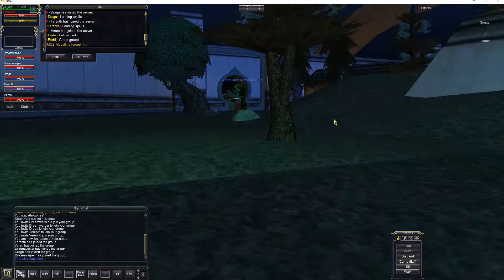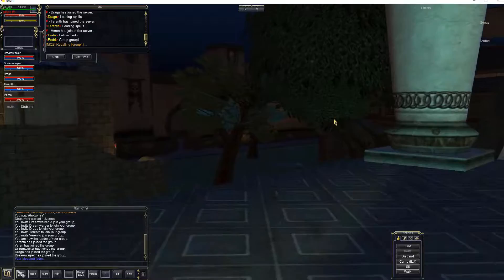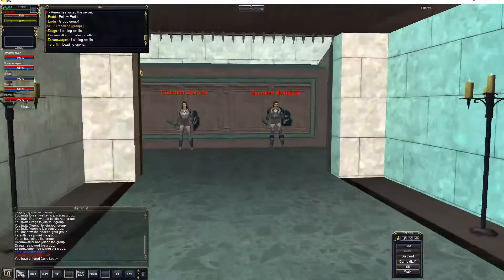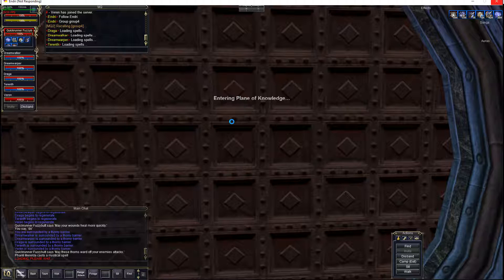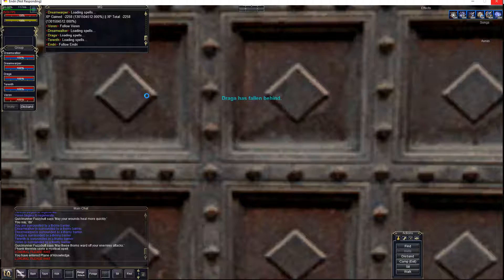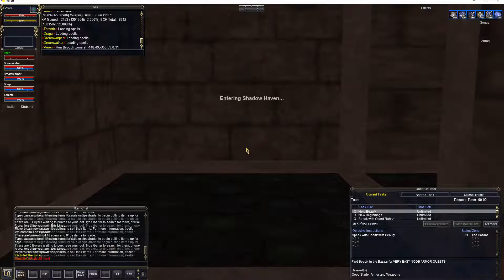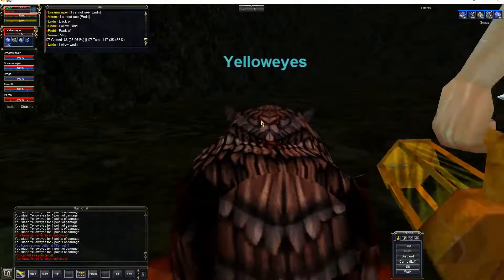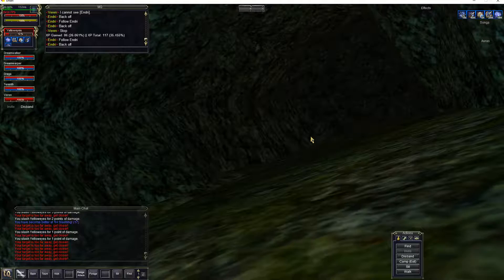Wandering through EQ Titan: New Player Tutorial - Getting to level 19!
Showing off where to get buffs and where to fight.  Check out my Touring EQ TItan videos to find out where the Silverwing free box is as well!